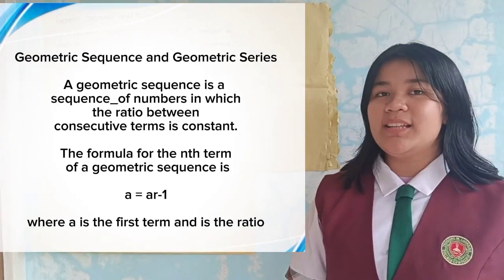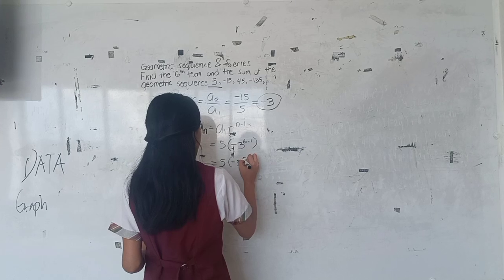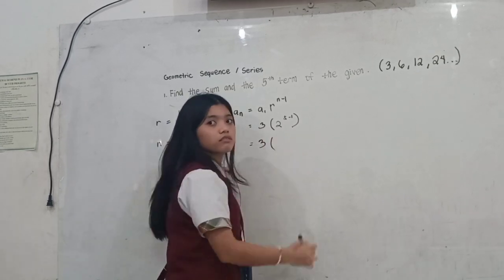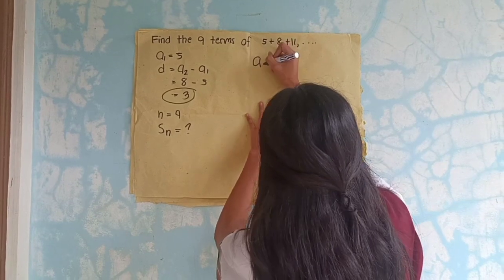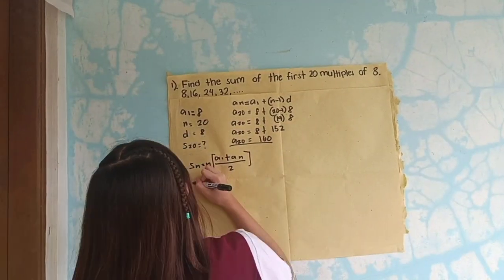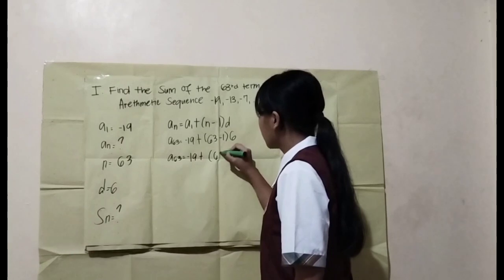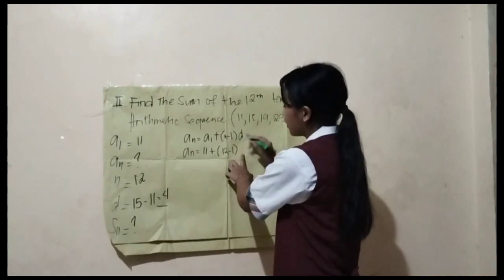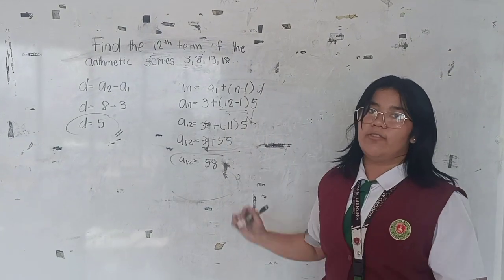ARITHMETIC & GEOMETRIC SEQUENCE AND SERIES